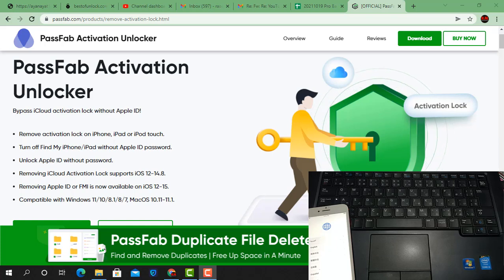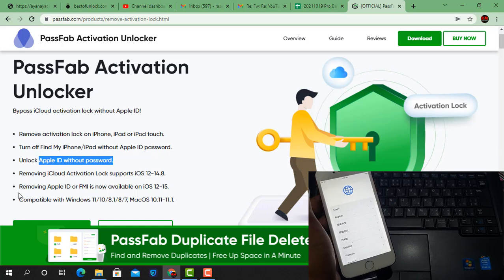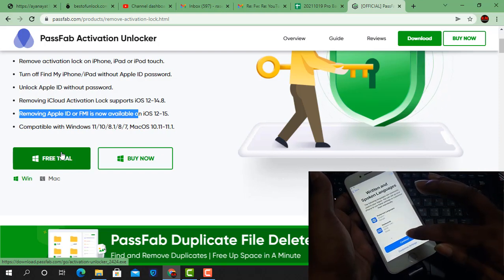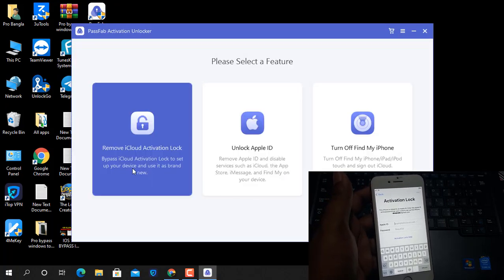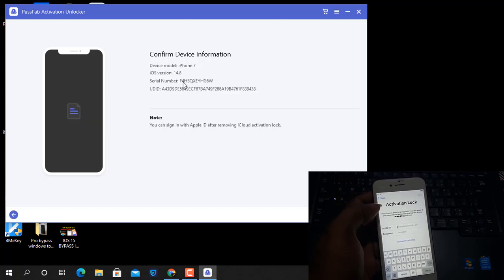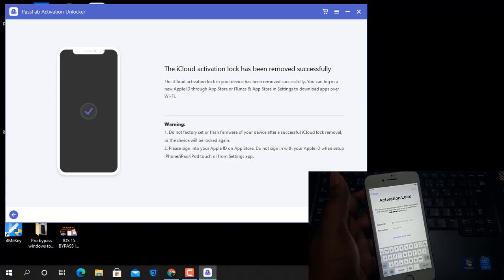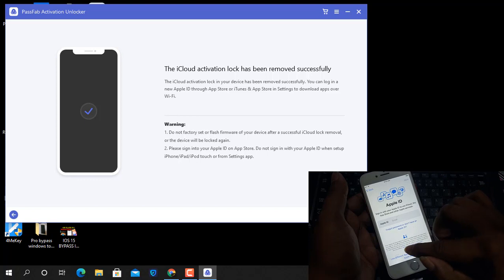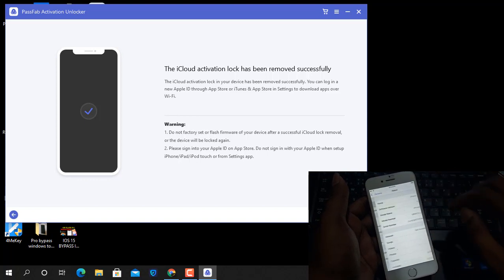iCloud Bypass | How to unlock iCloud Locked iPhone without Apple ID | iPhone 13 | iOS 15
You can try PassFab Activation Unlocker remove activation lock on iPhone, bypass activation lock easily!

Forgot apple ID password? How to remove activation lock without previous owner? How to bypass activation lock? How to remove activation lock? How to bypass icloud activation lock? Permanently bypass activation lock? Free Download PassFab Activation Unlocker, Removing iCloud Activation Lock supports iOS 12-14.8 in this method and the Models iPhone X, iPhone 8/8 Plus, iPhone 7/7 Plus, iPhone 6s/6s Plus, iPhone SE, iPhone 5s, etc. WORKING on bypass iCloud activation, PassFab Activation Unlocker can remove iCloud activation lock without password, download the iCloud bypass tool now!！